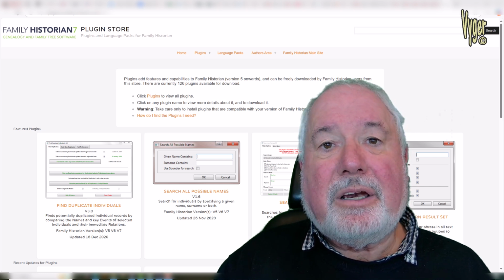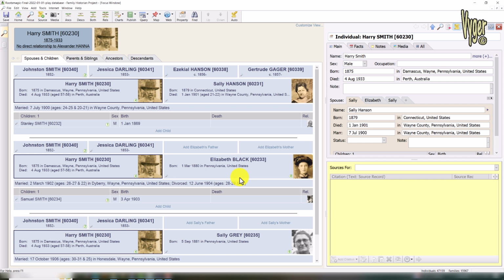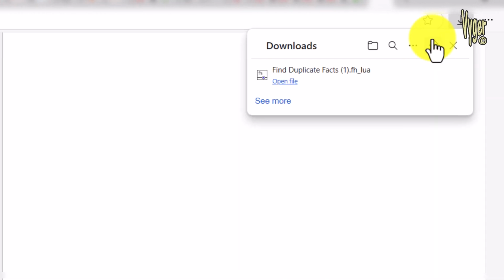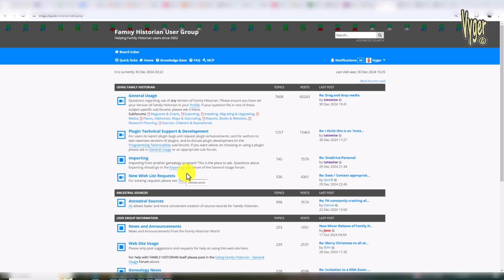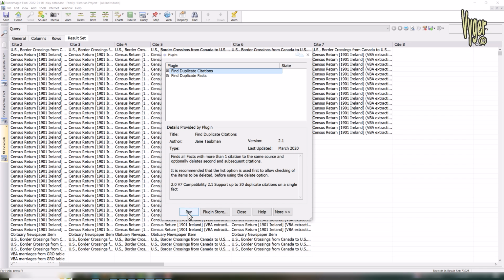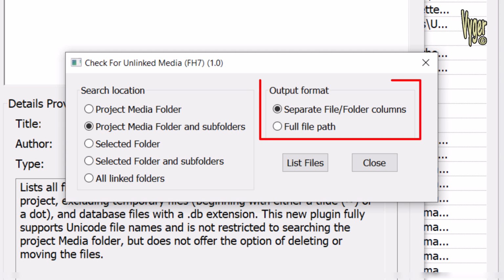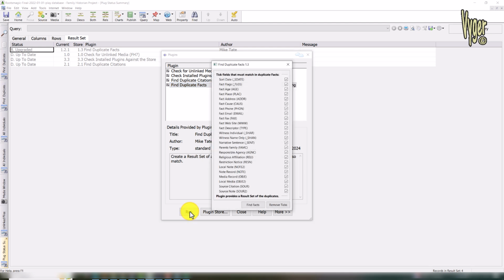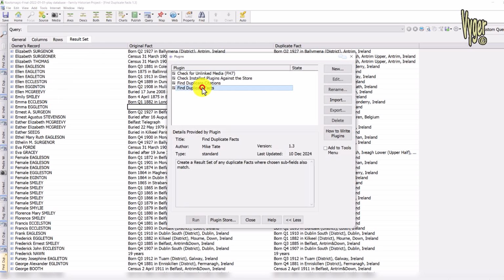Plugins explained using Family Historian to clean Rootsmagic 10 duplicated Facts & Citations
Interacting with Ancestry Family Tree or Family Search directly will likely result in duplication in your file. Utilities like Rootsmagic Treeshare and Family Tree Maker Treesync do have their uses but also negatives like data corruption and duplication.

Tools for Rootsmagic like sqlitetoolsforrootsmagic.com provided by Tom Holden are only available to a very small amount of Rootsmagic users. Family Historian Plugins are available to use by every user and embraced by the developers so a much more effective solution and set of tools.

If you care about your genealogy and family history research then you want your work to be free of duplication and corruption. In this video I show how my last Rootsmagic file was full of duplication due to Rootsmagic deficiencies. I also show how the use of Family Historian Plugins quickly help me resolve these problems.

0:00 Intro
1:48 Reset & Copy
3:21 Duplication problem
4:14 Plugin store
6:29 Install Plugin
7:10 Duplicate Facts
10:47 Duplicate Citations
14:53 Unlinked Media
18:36 Check for updates
19:45 Facts revisited
22:00 Quick launch
23:07 Outro